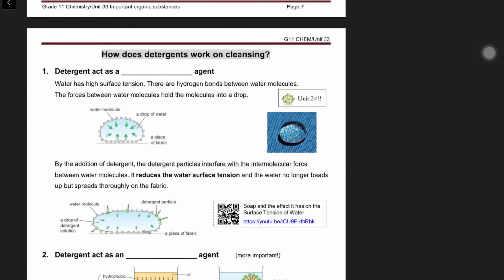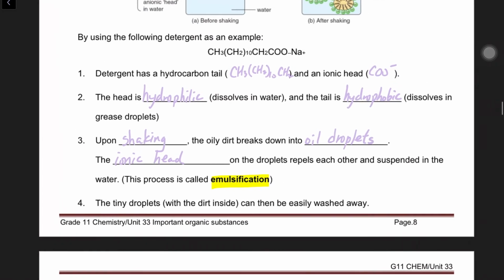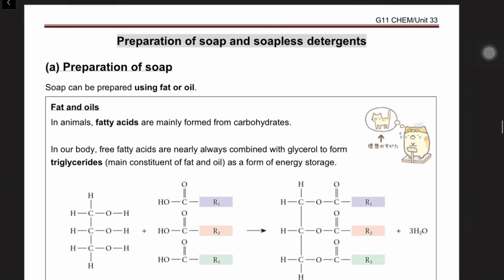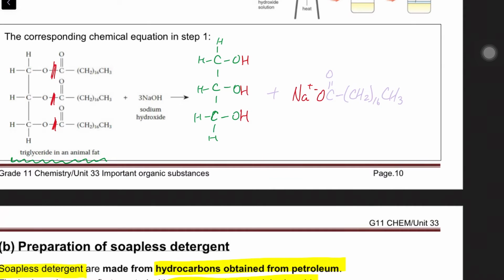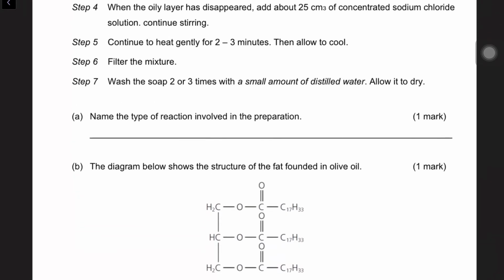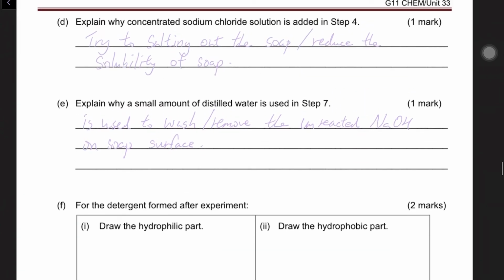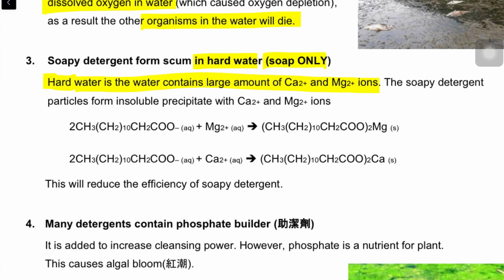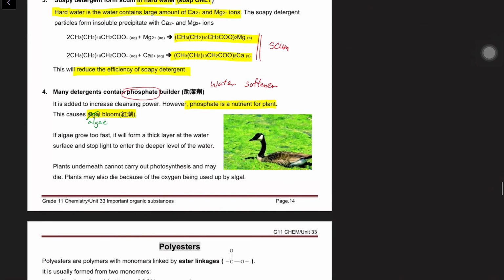Unit 33 part 2